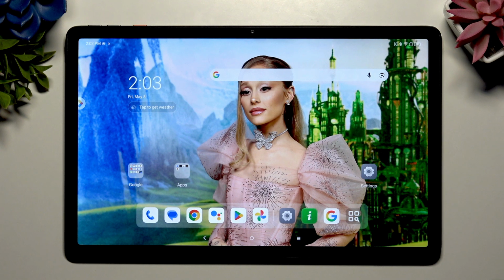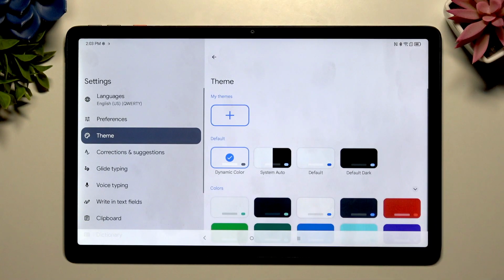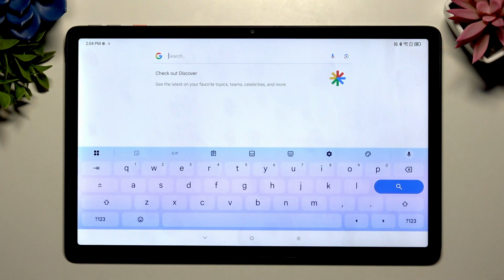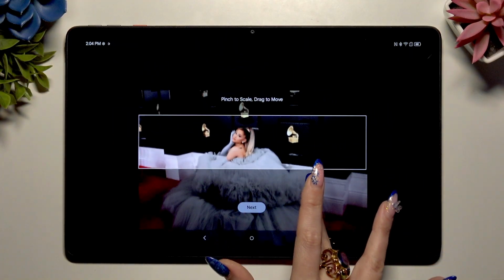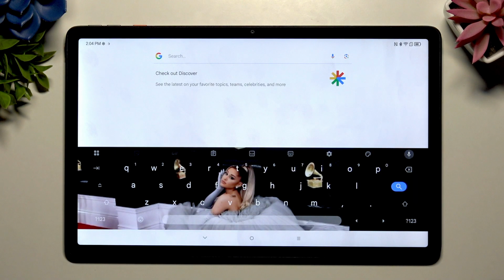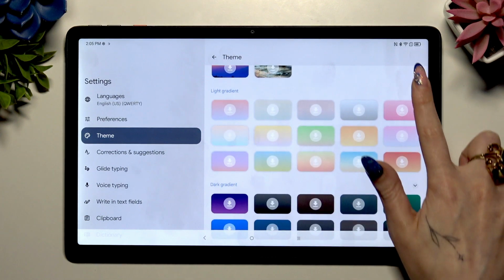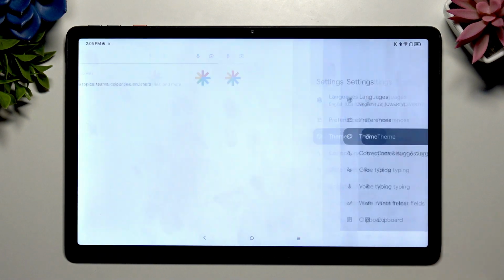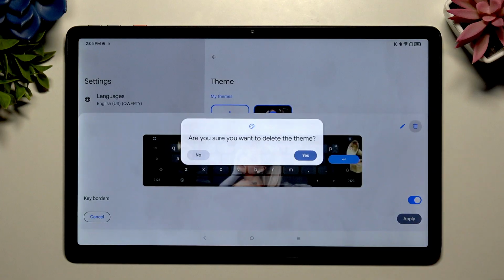LENOVO Tab K11 Plus – How to Change Keyboard Theme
Learn how to change and customize the keyboard theme on your LENOVO Tab K11 Plus. This video shows every step: open the keyboard, tap the color palette icon, browse built-in themes and apply one, or create a custom theme using a photo. You’ll also see how to scale and position the image, adjust brightness, manage key borders, save edits, delete downloaded or custom themes, and restore themes if needed.

How to change keyboard theme on LENOVO Tab K11 Plus?
How to add a custom keyboard background on LENOVO Tab K11 Plus?
How to delete or edit keyboard themes on LENOVO Tab K11 Plus?

0:00 Intro — what we’ll do
0:10 Open keyboard and tap the color palette icon
0:21 Browse themes and apply a built-in theme
0:39 Use + (My themes) to create a custom theme
0:56 Pick a photo, pinch to scale and drag to position
1:12 Adjust brightness, manage key borders and apply
1:19 Edit or remove downloaded themes
1:45 Edit custom themes, save changes and apply
2:08 How to permanently delete custom themes (warning)
2:22 Outro — like, comment and subscribe